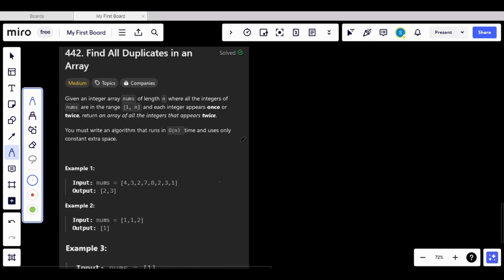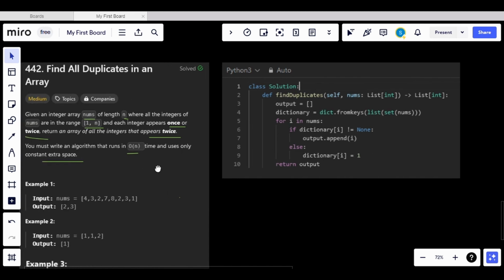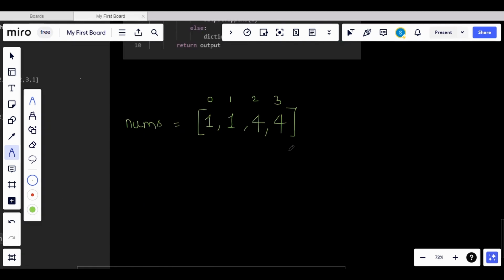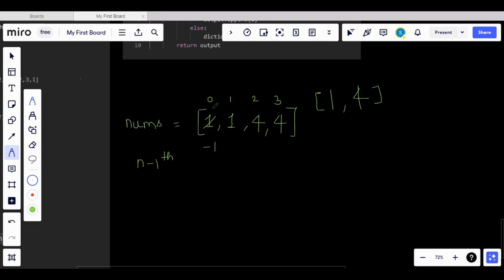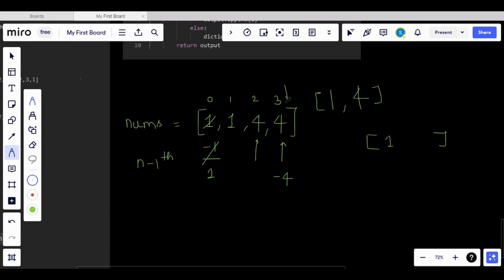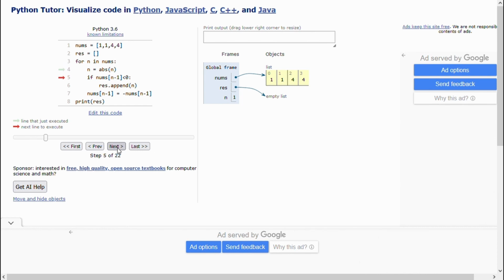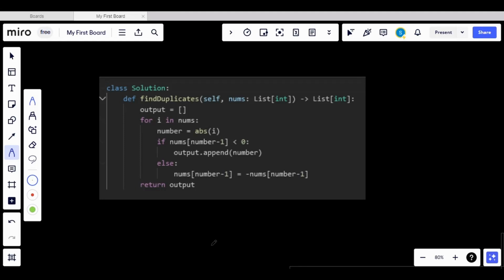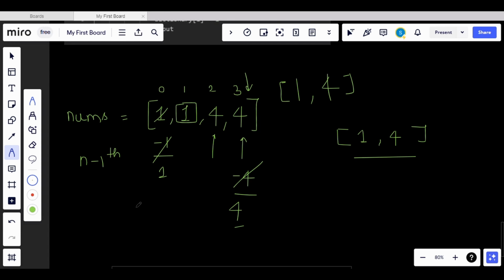Find All Duplicates in an Array | Leetcode 442 | Python